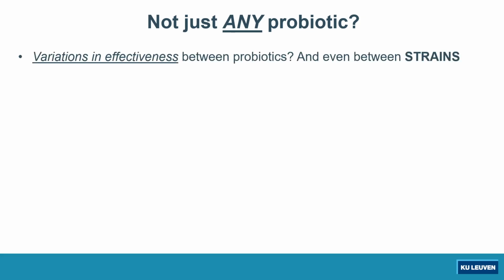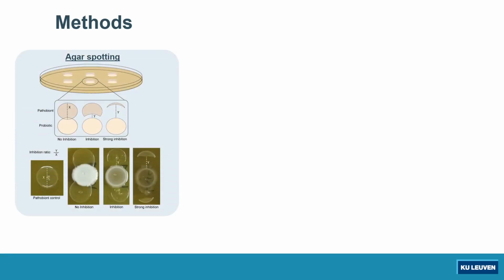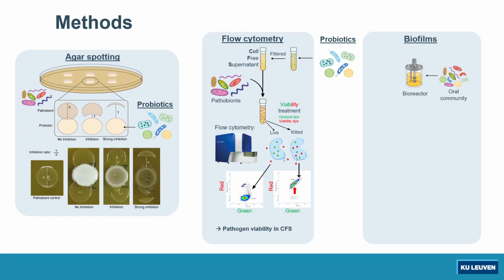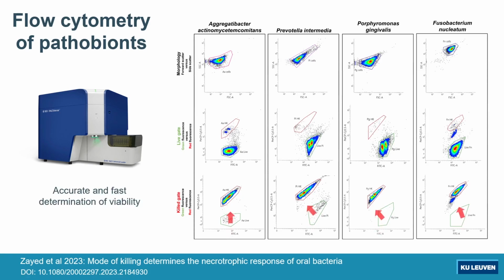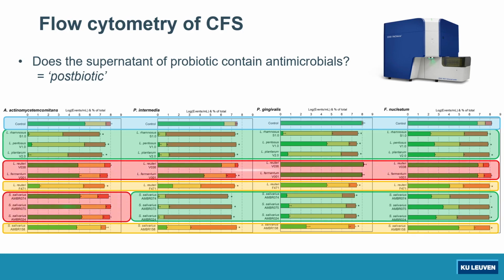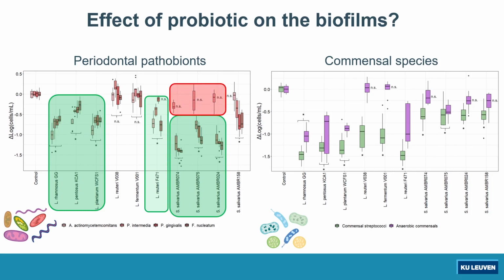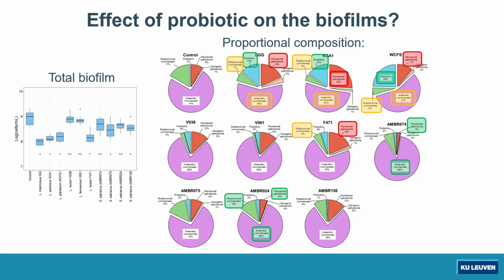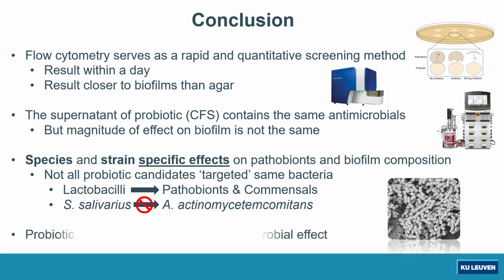Video abstract: Antimicrobial potential of known and novel probiotics on periodontitis biofilms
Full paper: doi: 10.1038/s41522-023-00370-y